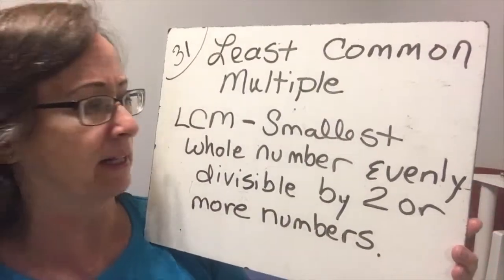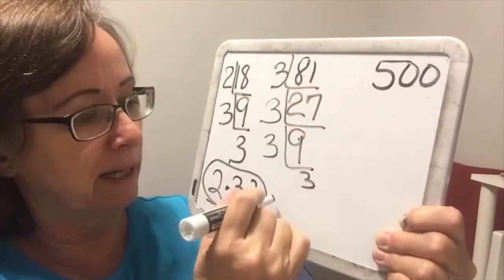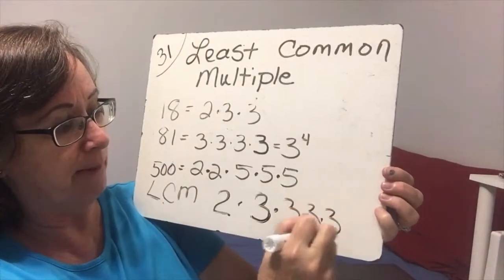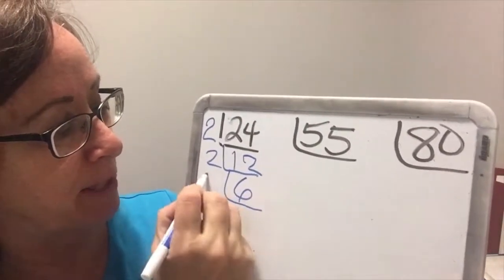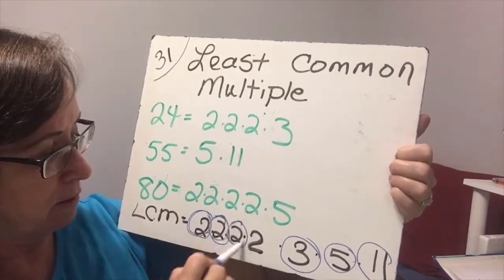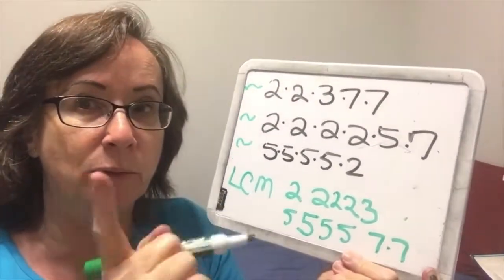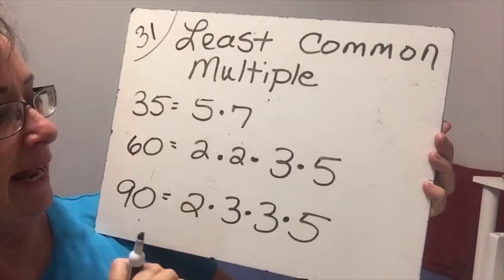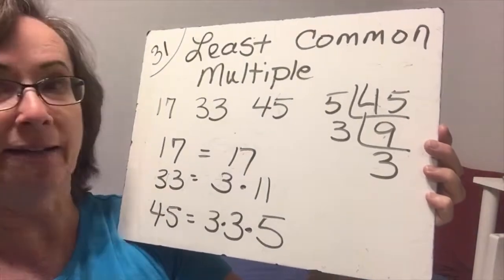Saxon Blue Book algebra half lesson 31 Least common multiple